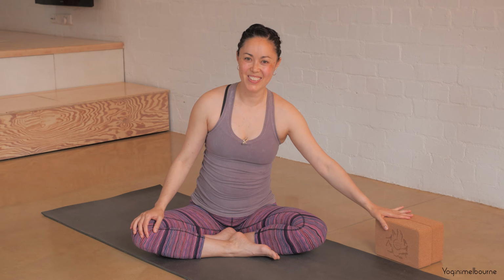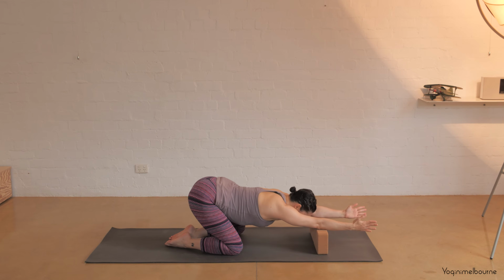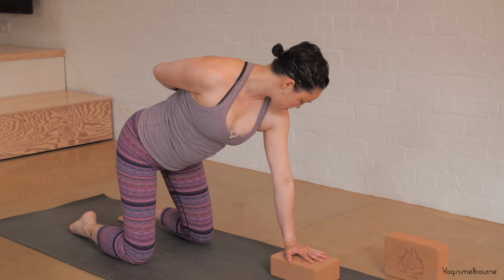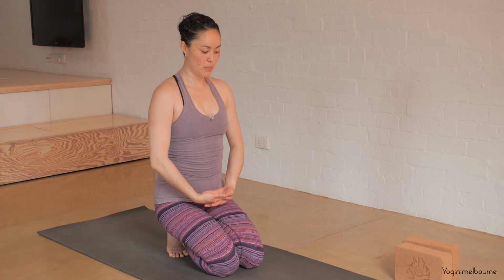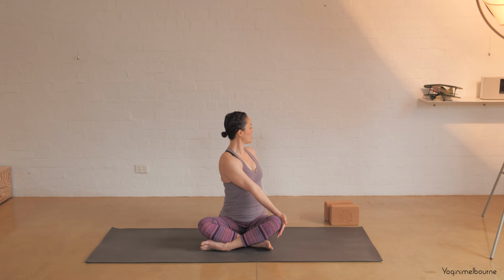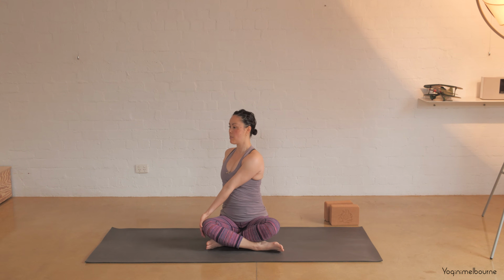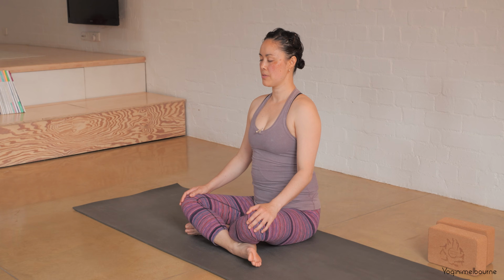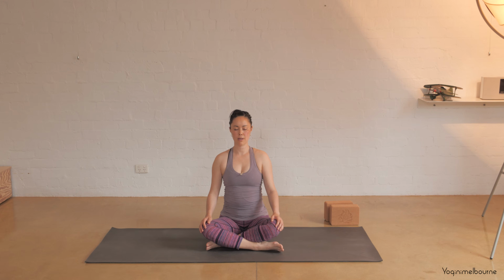25min yoga melt | upper & middle back release | neck & shoulders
25min yoga practice for deep release in the neck, shoulders & upper/middle back. xox p

Props: 2 blocks or books/firm cushions